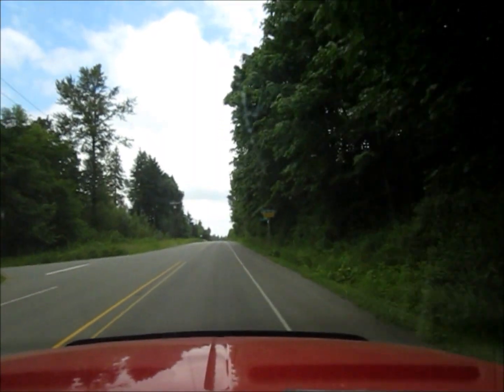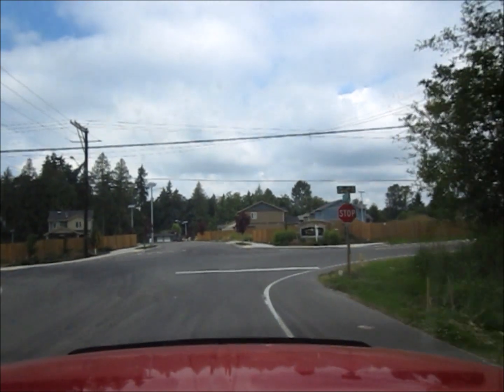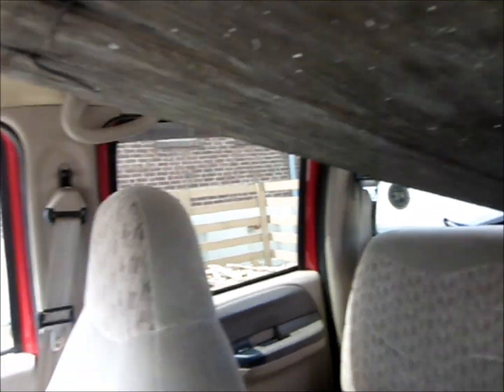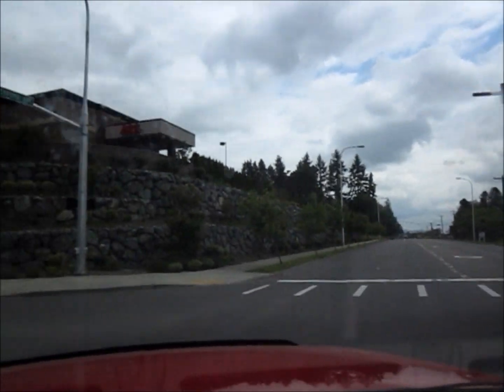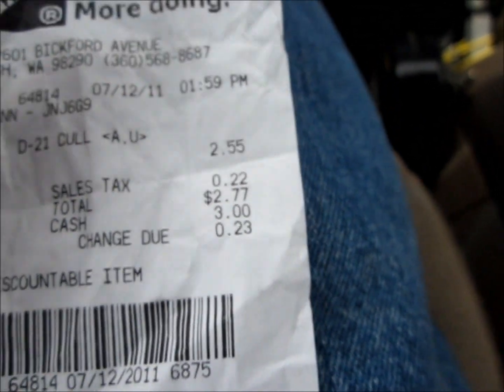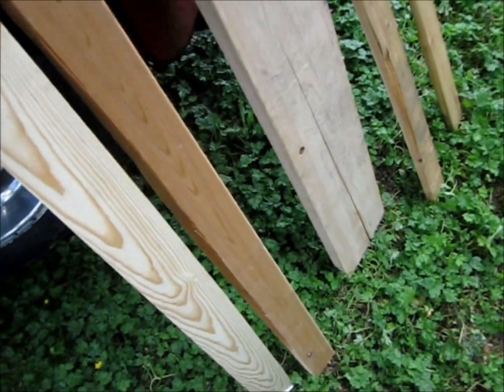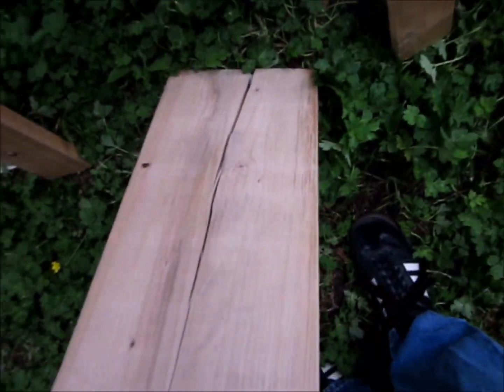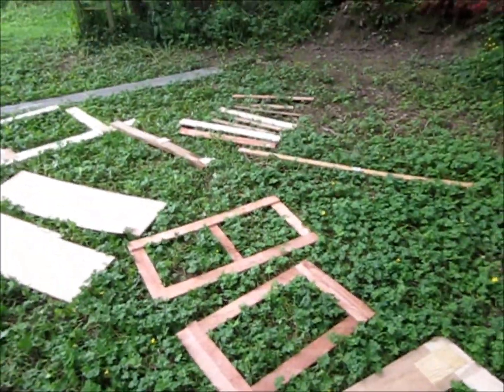Getting Supplies to Build an Airsoft Fort (Airsoft Summer Project Day 3 Part 1)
Resupplying our stocks of wood for fort building.